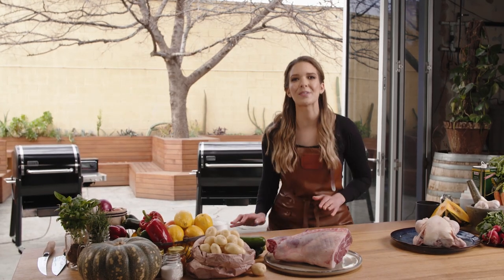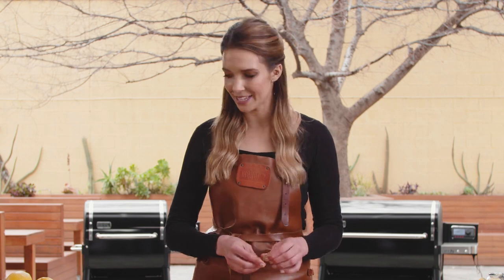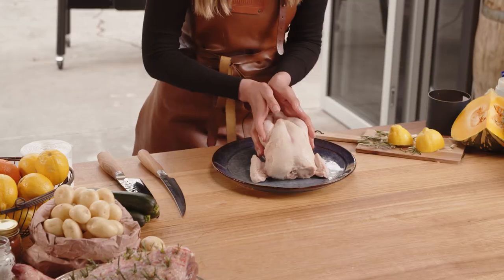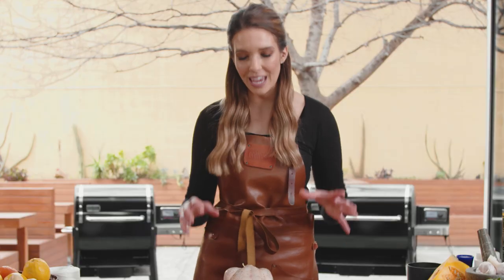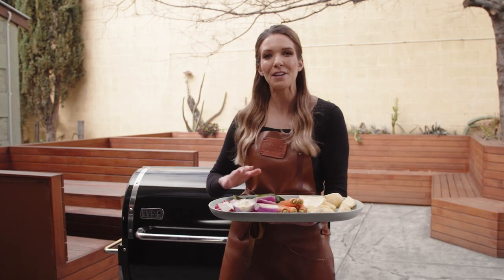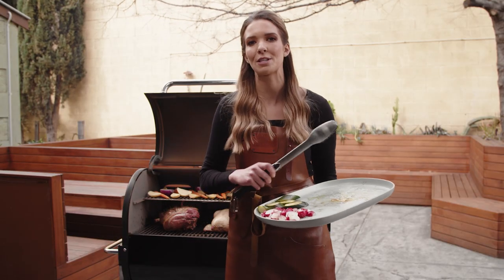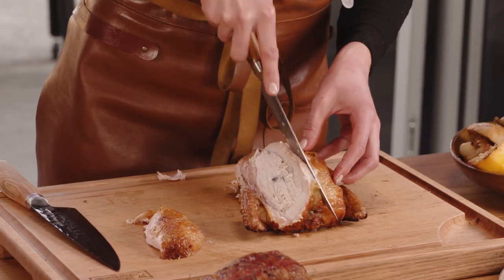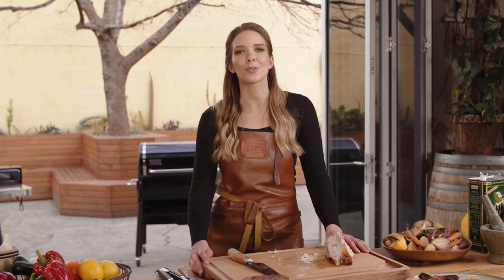Weber SmokeFire Indirect Cooking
Indirect cooking is easy on the Weber SmokeFire Barbecue. Here we will show you how to prepare and cook the perfect roast Lamb and roast Chicken with some delicious vegetable on your Weber SmokeFire.